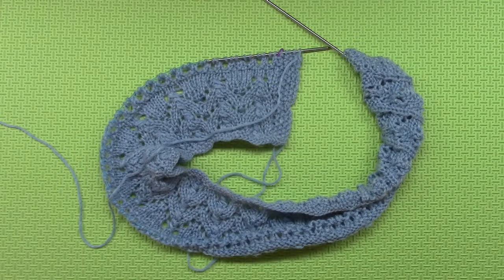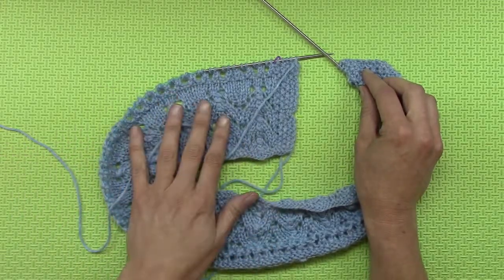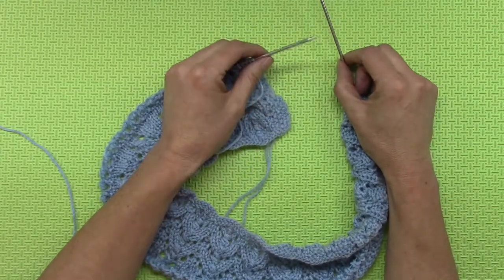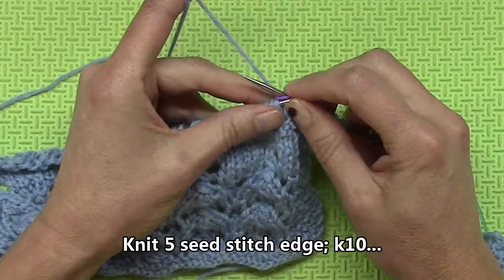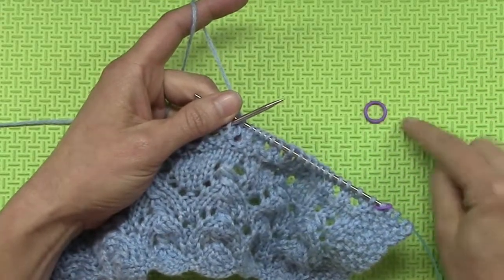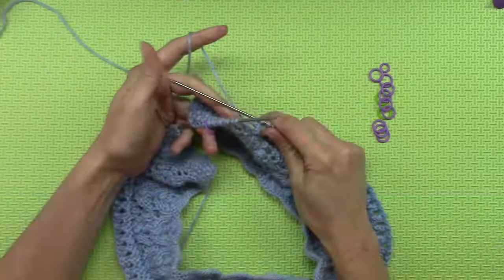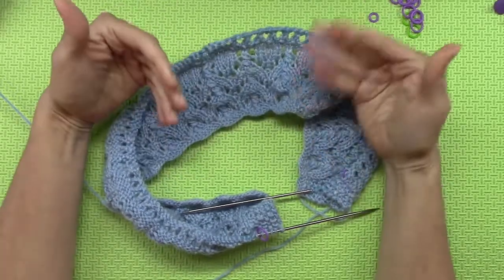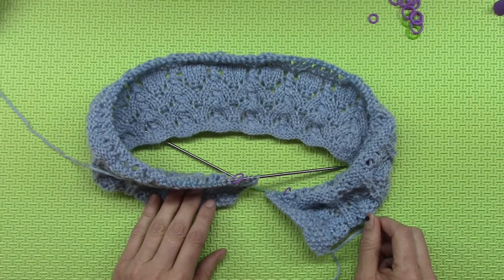How to Knit a Baby Sweater (14/60) - Ch.2: Back and Front Piece